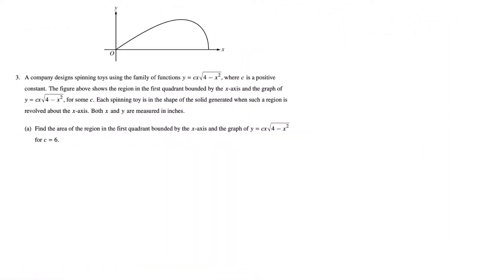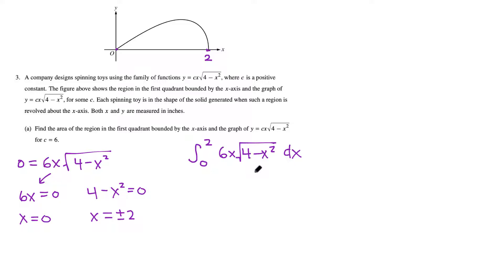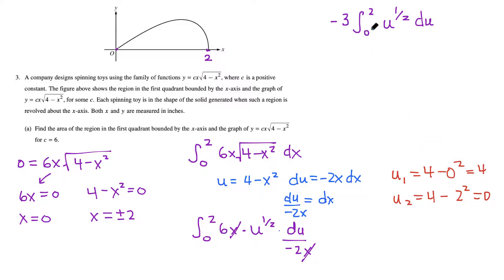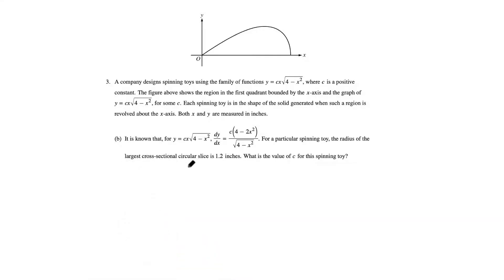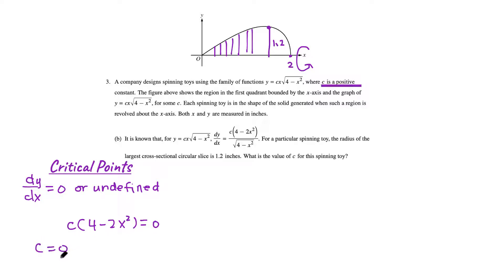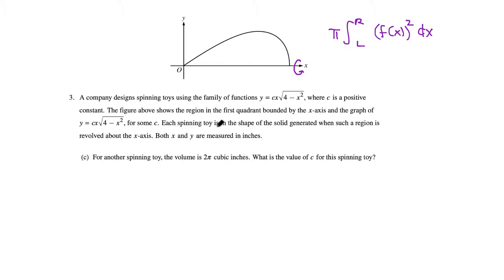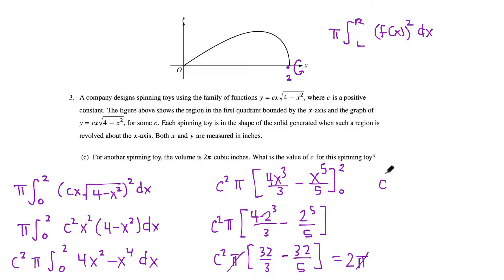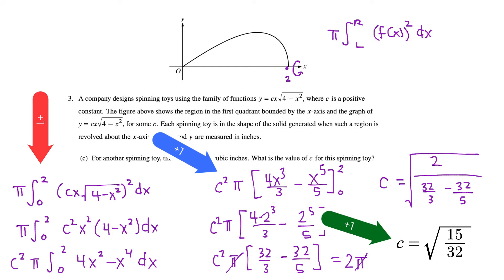Explained: AP Calculus AB/BC 2021 FRQ #3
AP Calculus AB free response question #3.

A company designs spinning toys using the family of functions y = cx*sqrt(4-x^2) , where c is a positive constant. The figure above shows the region in the first quadrant bounded by the x-axis and the graph of y = cx*sqrt(4-x^2) , for some c. Each spinning toy is in the shape of the solid generated when such a region is revolved about the x-axis. Both x and y are measured in inches.

0:00 Intro
0:05 Part A
3:15 Part B
5:31 Part C
7:23 Point Prediction